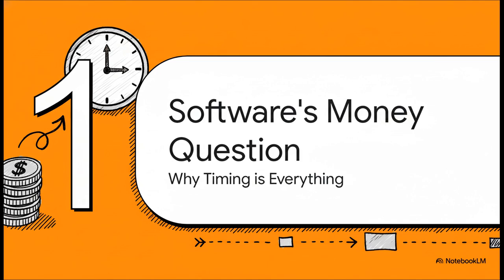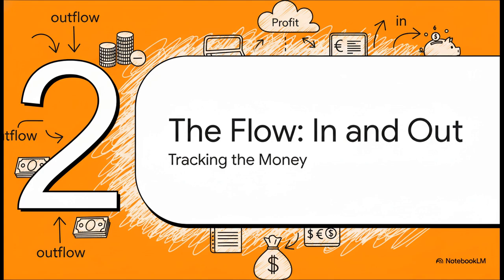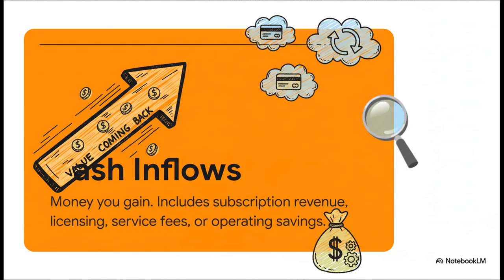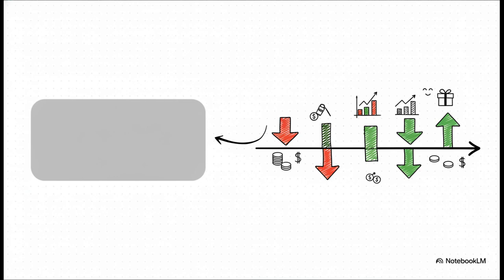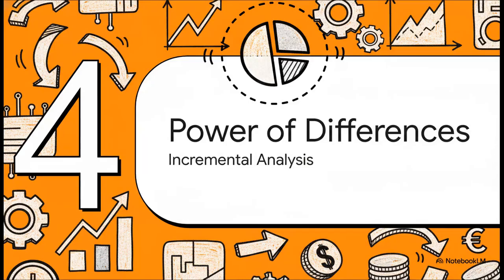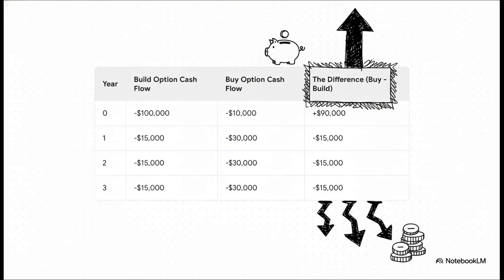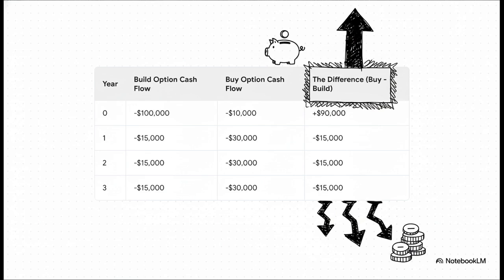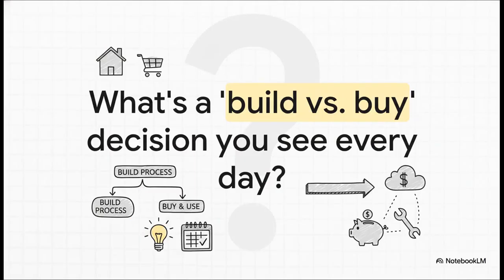Week 7: Project Cash Flow Analysis | Engineering Economics for Software Engineers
In this lecture, we focus on Project Cash Flow Analysis, one of the most important tools in Engineering Economics for evaluating whether a software or IT project is financially worthwhile.

A project may look attractive technically, but without a proper understanding of cash inflows, cash outflows, and lifecycle financial patterns, decision-making can be misleading. This session explains how engineers analyze project cash flows and use them to support sound investment decisions.

In this lecture, students will learn:

✔ the meaning of cash inflow and cash outflow
✔ how to represent project finances using cash flow diagrams
✔ the importance of initial investment, operating costs, maintenance costs, and expected benefits
✔ how software projects generate different types of cash flows over time
✔ why cash flow analysis is essential in project planning, feasibility, and evaluation

💻 Software Engineering Relevance

Project Cash Flow Analysis is especially useful in software engineering when evaluating:

software development investments

cloud hosting versus local infrastructure

maintenance-heavy systems

subscription-based platforms

startup applications with future revenue expectations

technology replacement decisions

It connects technical planning with financial reasoning, making it a key skill for software engineers and project managers.

📚 Course Context

Course: Engineering Economics for Software Engineering Students
Level: Second-Year Undergraduate

This course integrates ideas from:

Engineering Economics (17th Edition)

Software Project Management: A Process-Driven Approach

Project Cash Flow Analysis
Engineering Economics
Software Engineering Economics
Cash Flow Diagram
Software Project Evaluation
IT Investment Analysis
Economic Feasibility